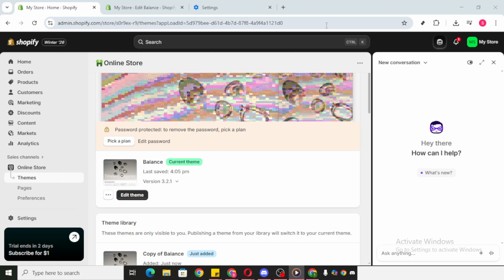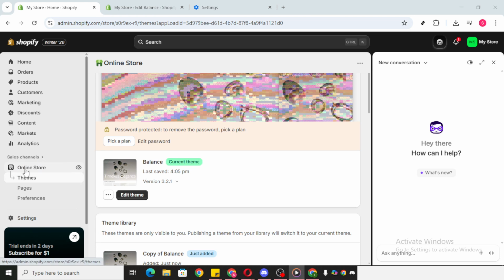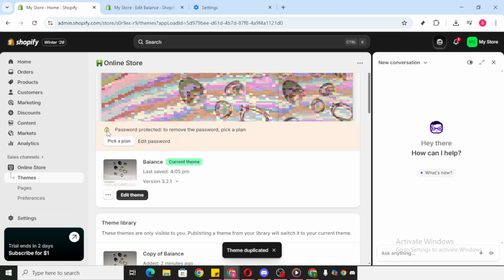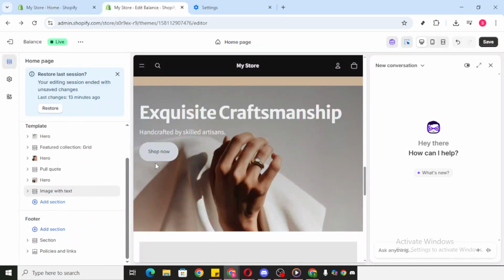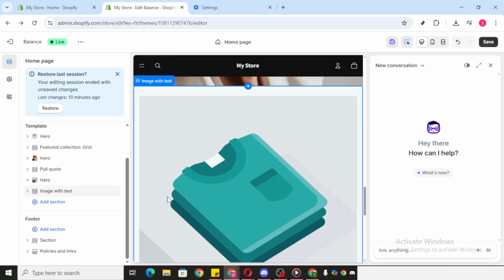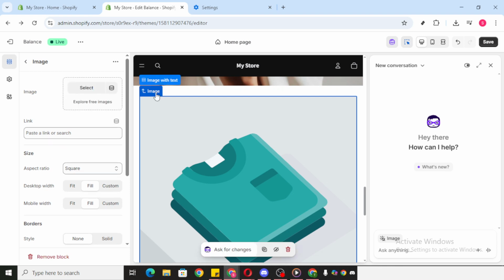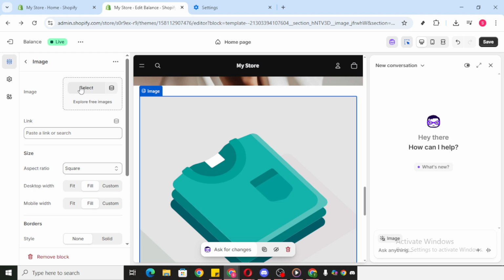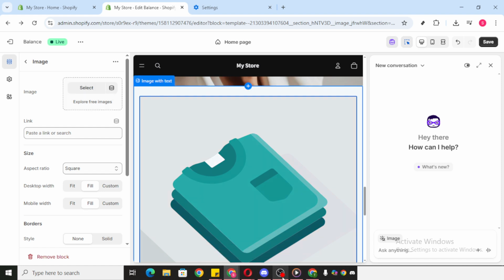How to add a gallery to Shopify (full guide 2026)